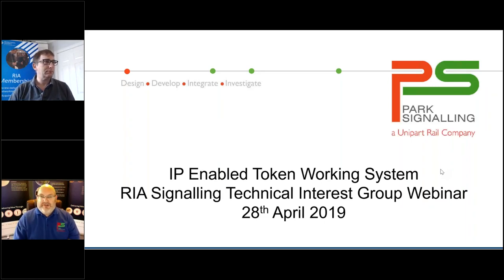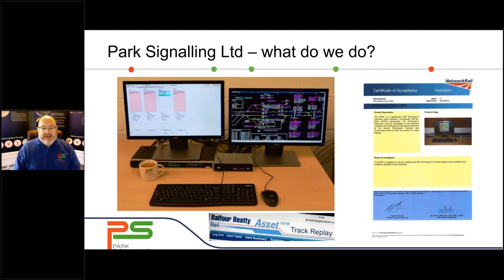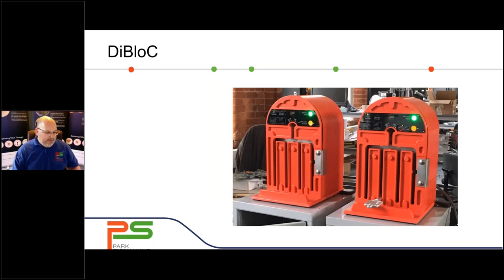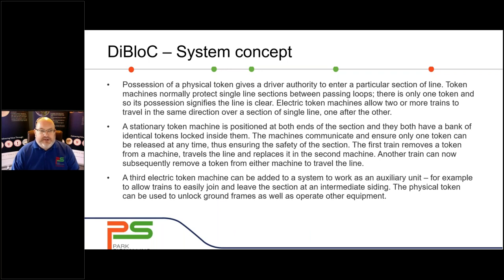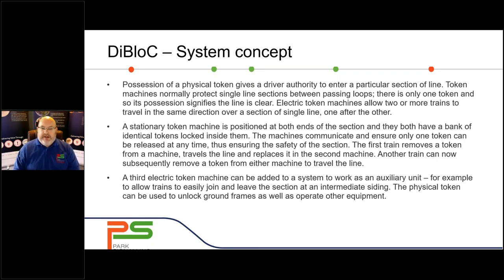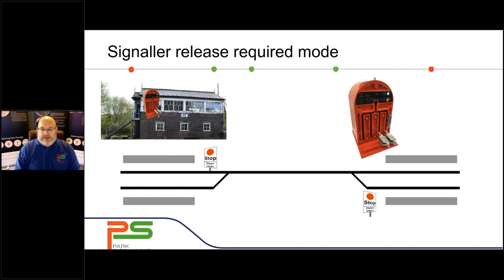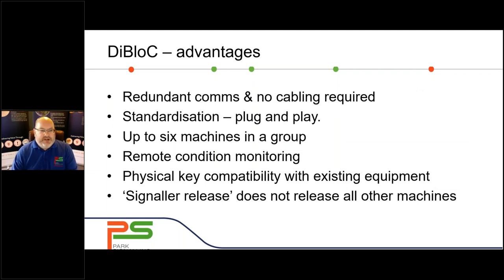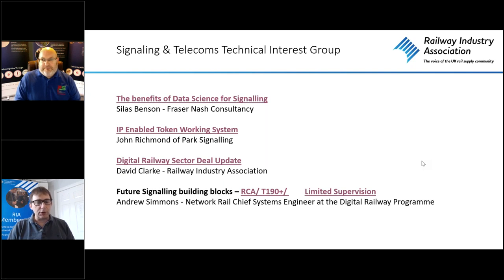Park Signalling and Rail Industry Association Webinar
Watch the RIA Signalling Technical Interest Group Webinar, where Park Signalling present on their IP Enabled Token Working System